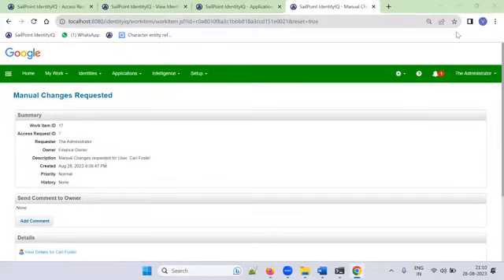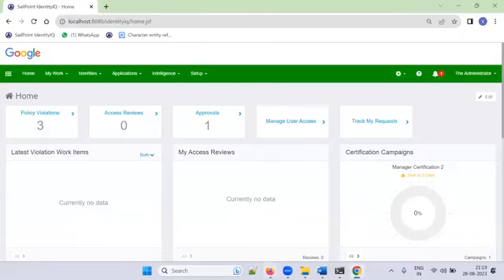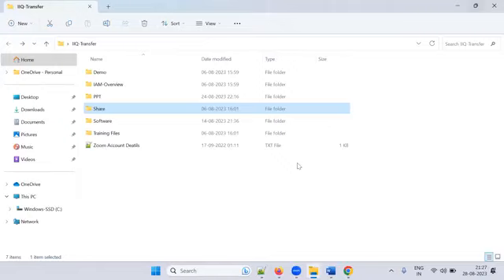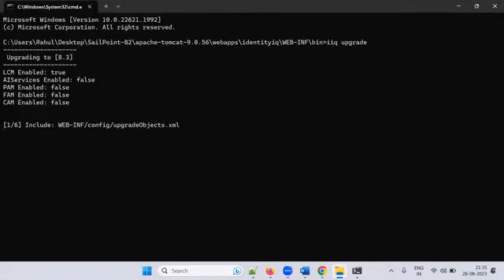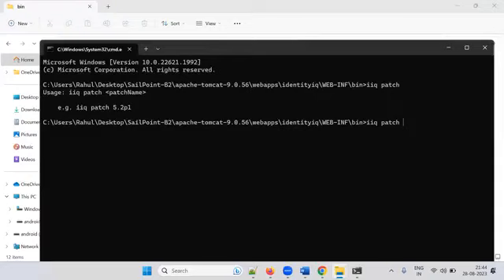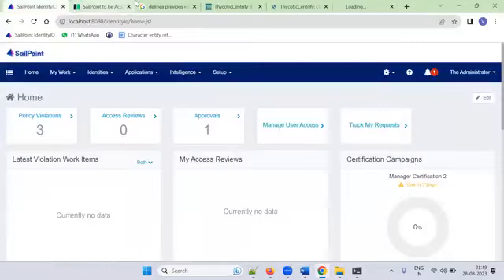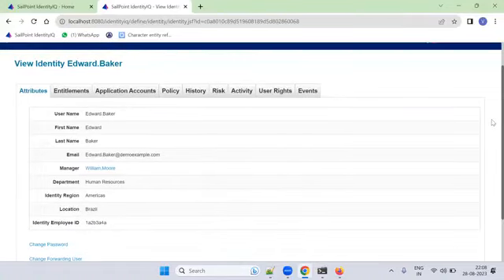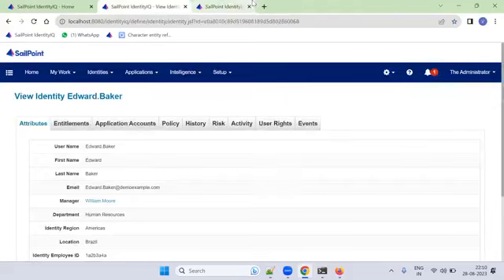SailPoint Session 11